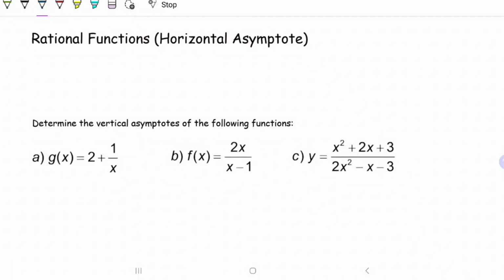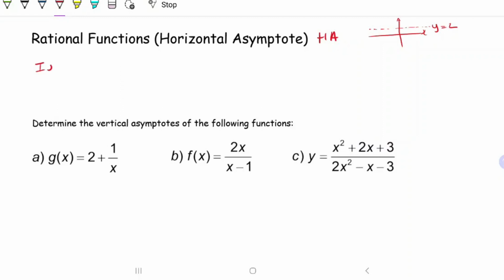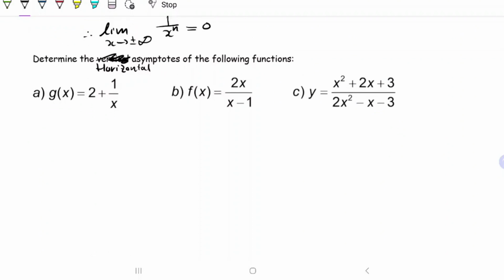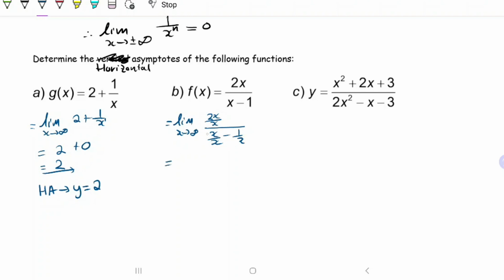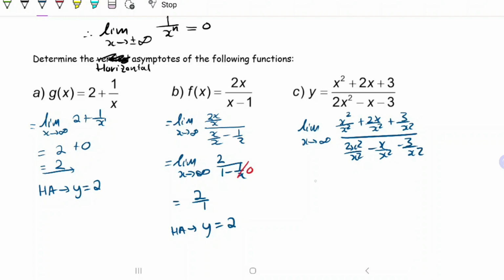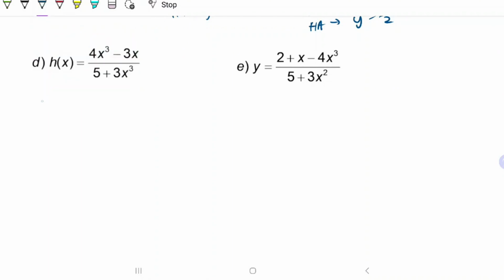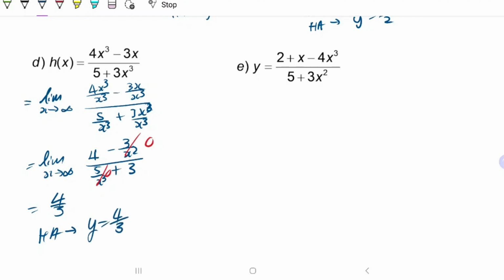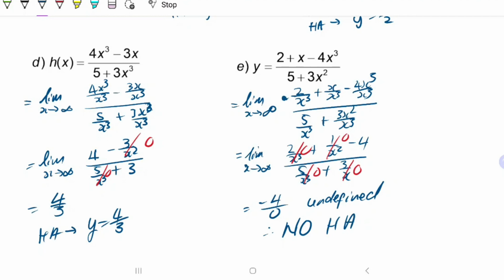Rational Functions 2 Horizontal Asymptotes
Title: Decoding Horizontal Asymptotes: Quick Guide for Rational Functions

Description:
Unlock the mystery of horizontal asymptotes in rational functions with this concise tutorial! In this video, we dive into the process of determining and understanding horizontal asymptotes. Learn how to analyze the behavior of rational functions, identify horizontal asymptotes, and grasp their significance in graphing. Watch now and gain the confidence to tackle horizontal asymptotes in rational functions with ease. Elevate your calculus skills and master graphing like a pro!